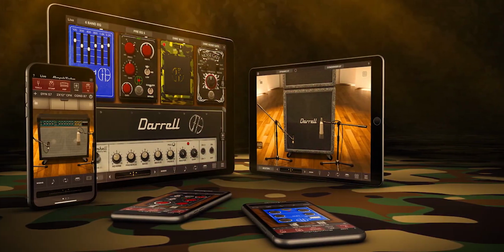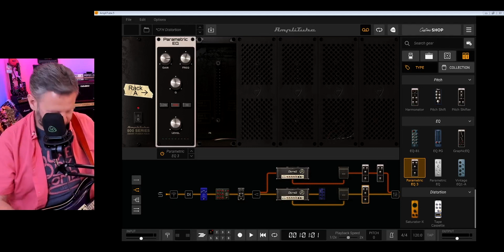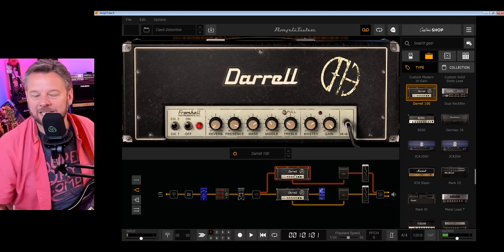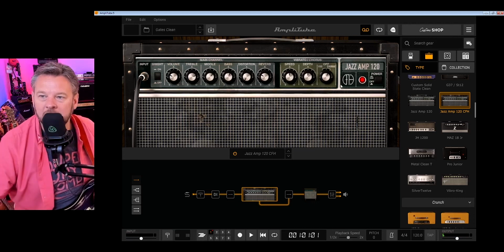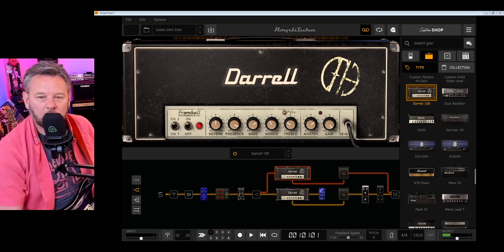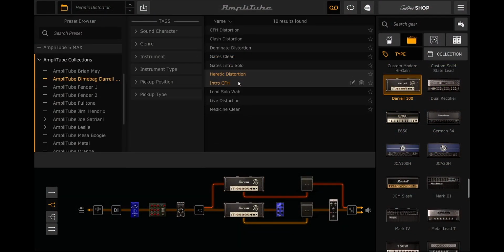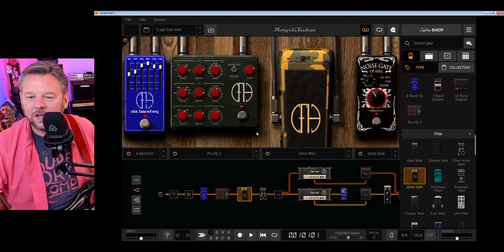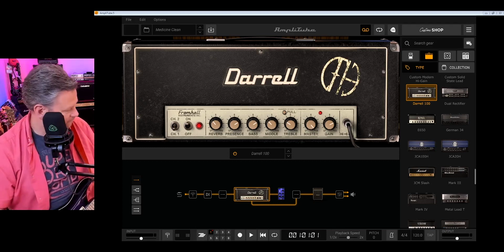Dimebag TONES | Amplitube 5 MAX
Darrell Lance Abbott (August 20, 1966 – December 8, 2004), best known by his stage name Dimebag Darrell, was an American musician and songwriter. He was the guitarist of the heavy metal bands Pantera and Damageplan, both of which he co-founded alongside his brother Vinnie Paul. Today we are going to check out his tones as delivered by Amplitube 5 MAX edition, just for my buddy Gary 'Big G' Tholander one of my incredible patrons! Enjoy!

Thanks so much to all of my Patrons:
Grumpy Mike, Ian Wood, James Mears, Gary Tholander, Chris Betts
Dan O'Sullivan, Brad Miller, Jonny Edwards & Dennis Phillips